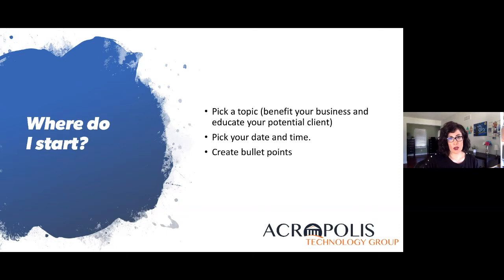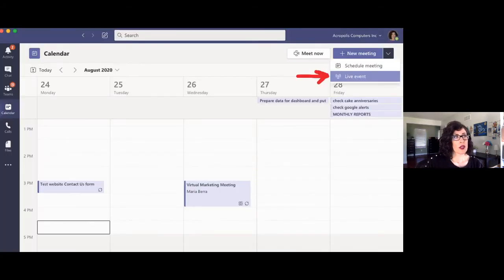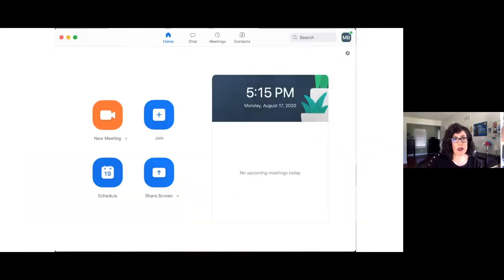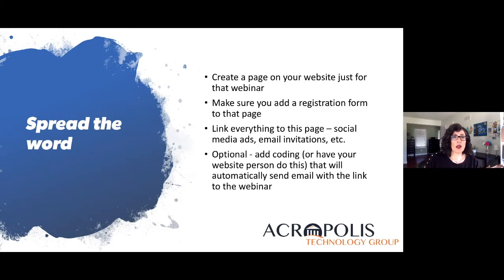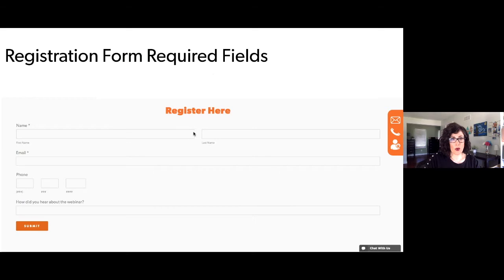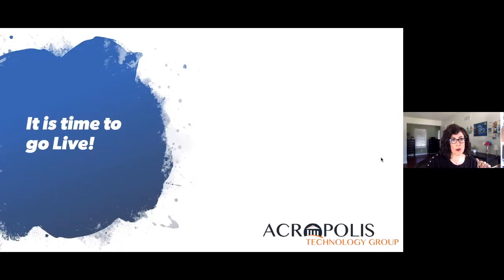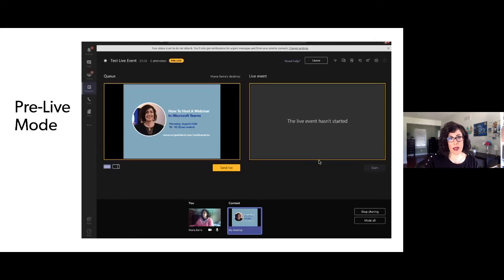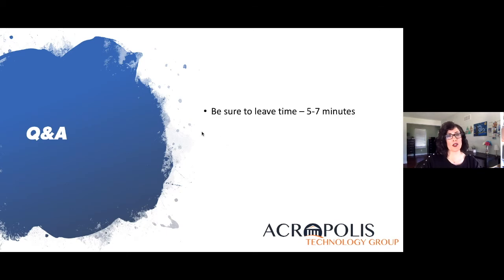How to Host a Webinar in Microsoft Teams or Zoom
If you have ever thought about hosting a webinar, now is a better time than any. The ability to reach out to your potential and current clients with education on your product is all right here in Microsoft Teams.  In this 30 minute webinar, we will show you what it takes to promote, host, produce and follow up with your audience even after the webinar has taken place. Some of our topics include:

How to effectively promote the webinar

How to set up the webinar in Teams or Zoom

Going Live - Step by step

After the webinar - marketing, tracking numbers, creating brand awareness